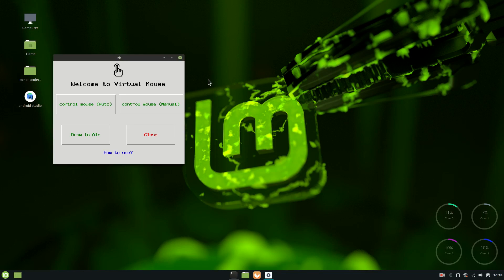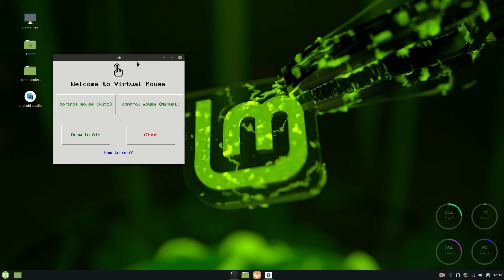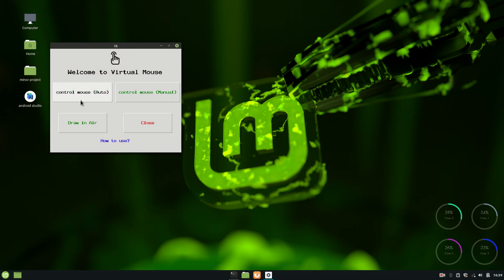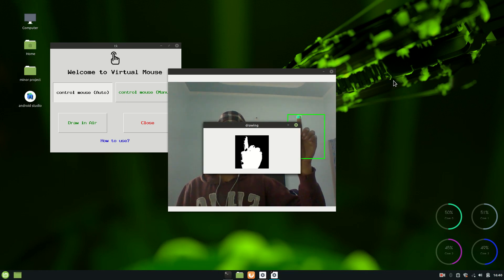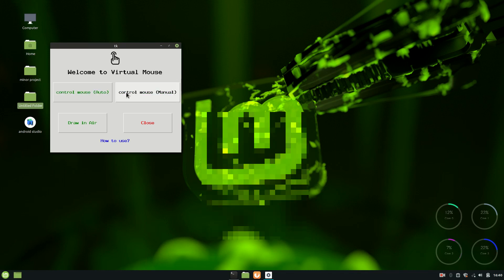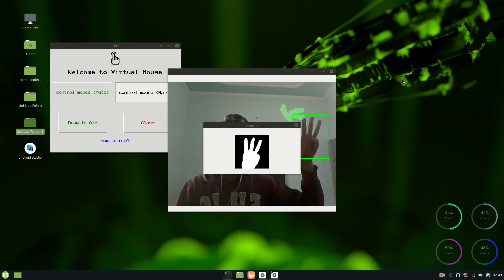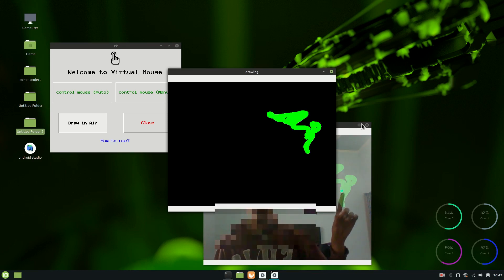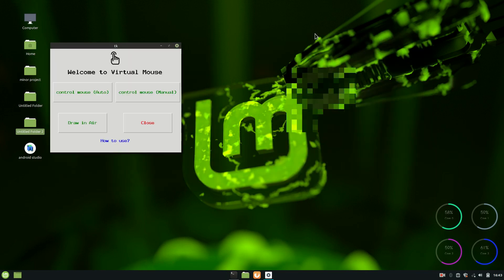minor project | Virtual Mouse • Control mouse with finger • gui tkinter app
Hey welcome to project showcase video. This is my minor project. It is Virtual mouse / controlling mouse with finger and webcam. Also this is GUI app created using tkinter.